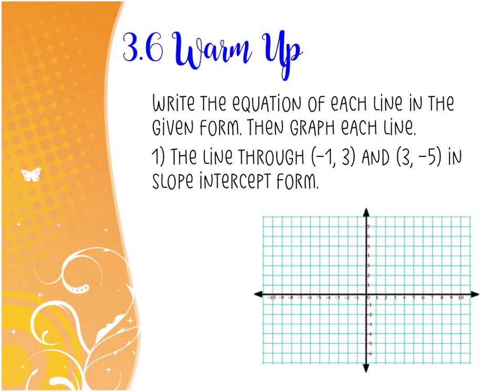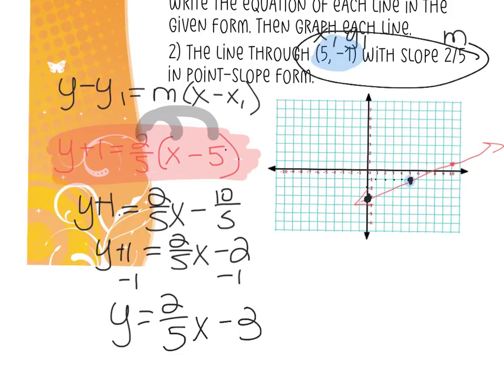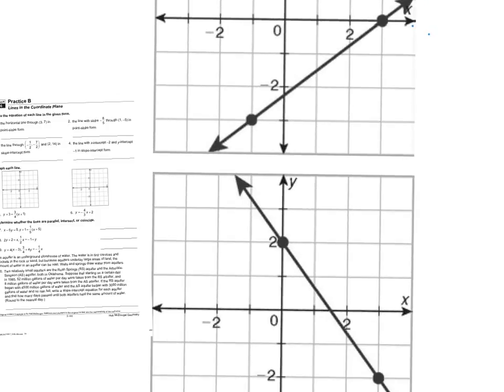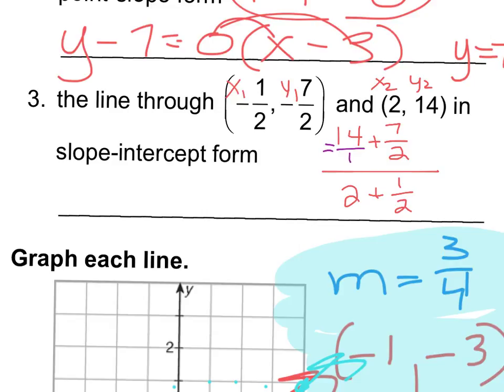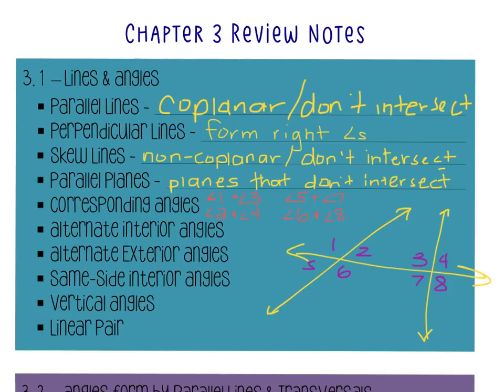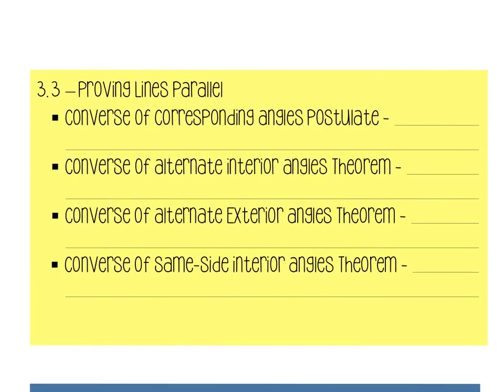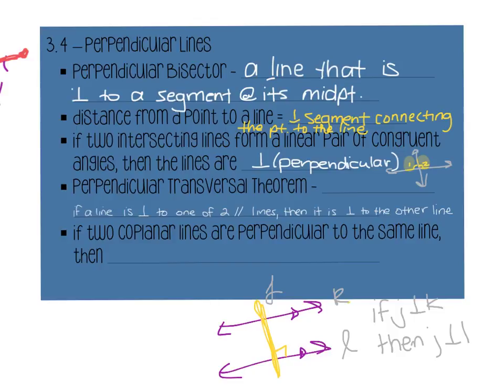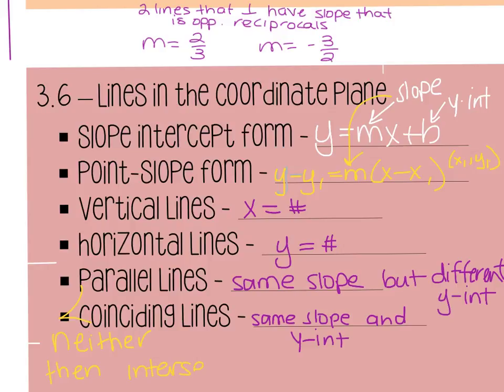10.31 3.6 WU and Test Review